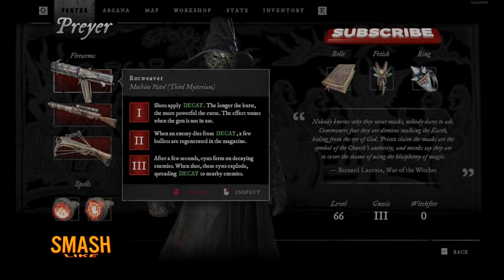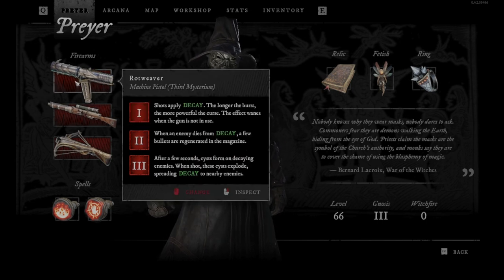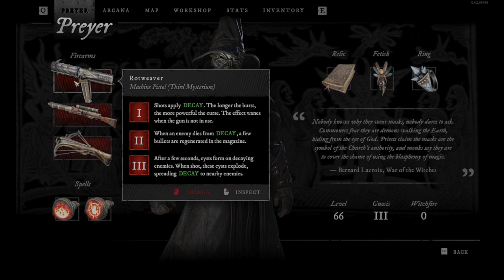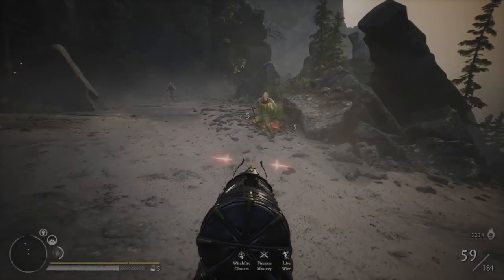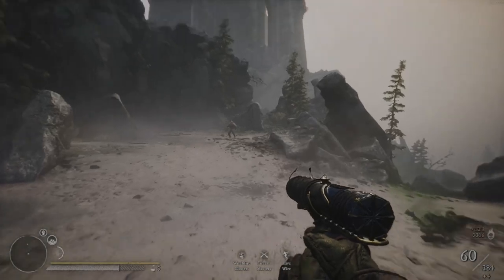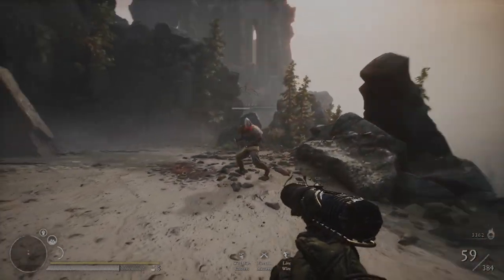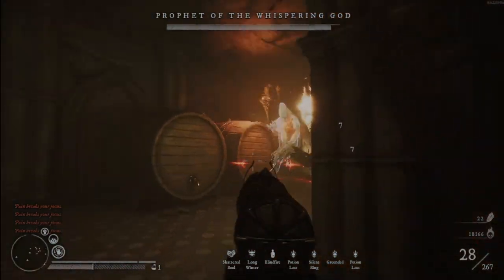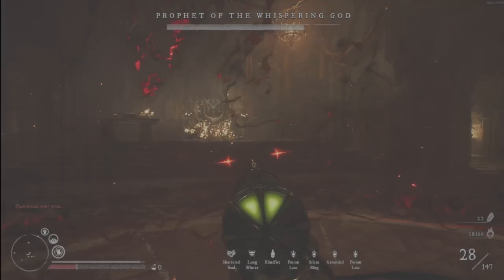WITCHFIRE - Rotweaver Gun Guide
WITCHFIRE | ROTWEAVER MACHINE PISTOL EXPLAINED
Learn all about the Rotweaver Machine Pistol in the Witchfire game

In this quick video, I showcase the Rotweaver Machine Pistol in Witchfire, including its mechanics and how to use it effectively.

00:00 Intro & Gun Upgrades
00:36 Rotweaver Machine Pistol Showcase
02:34 Outro